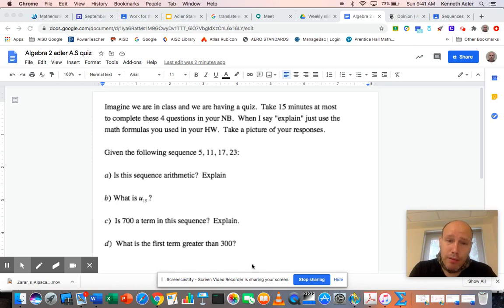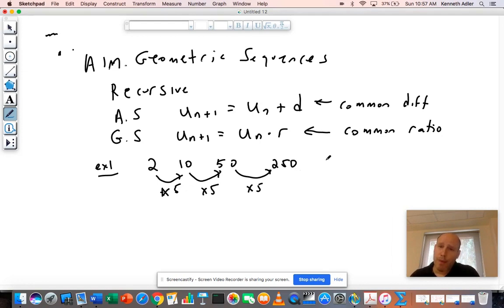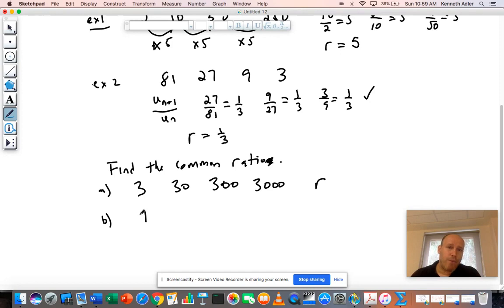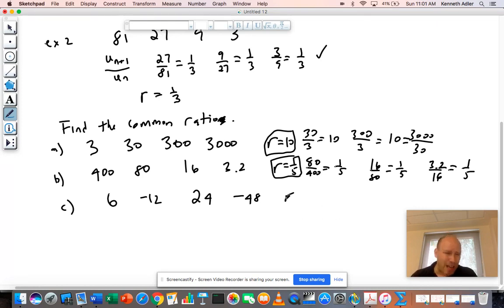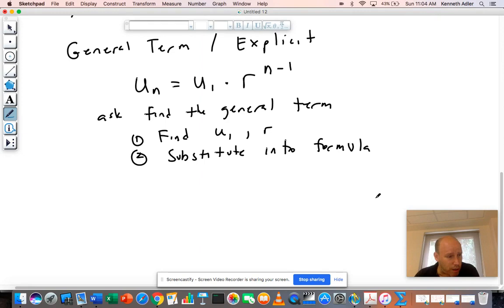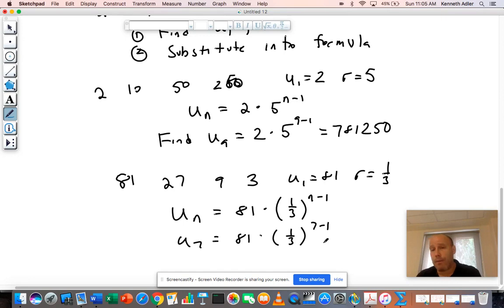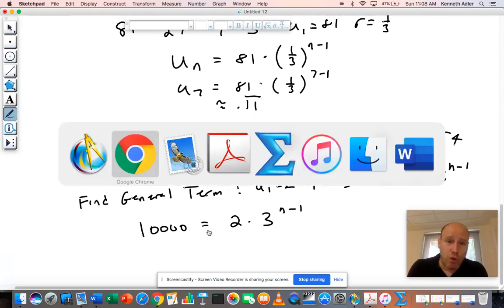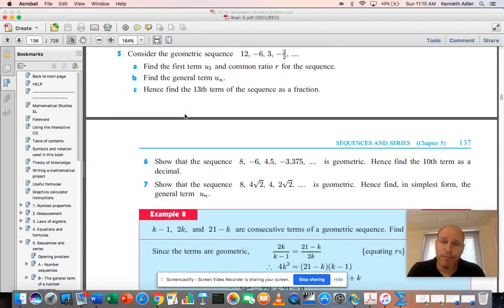Geometric Sequence Alg 2